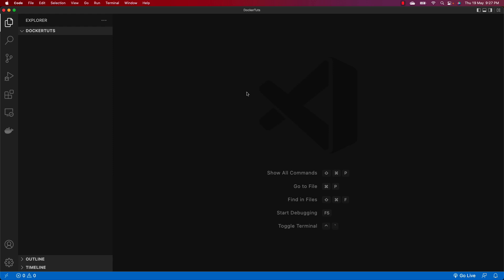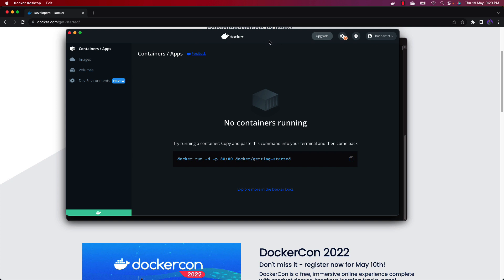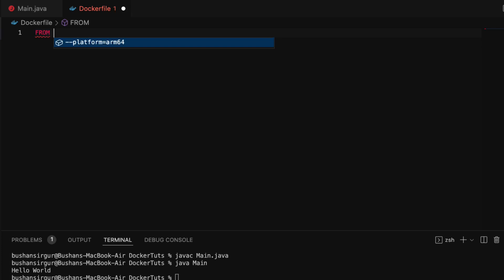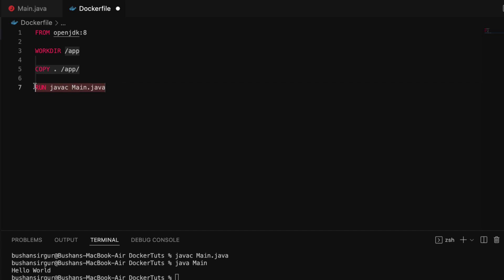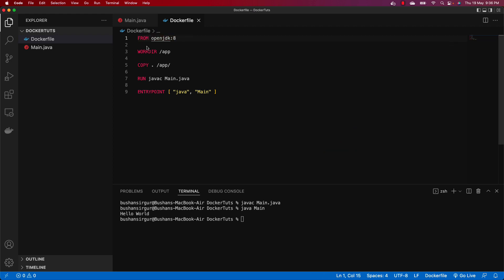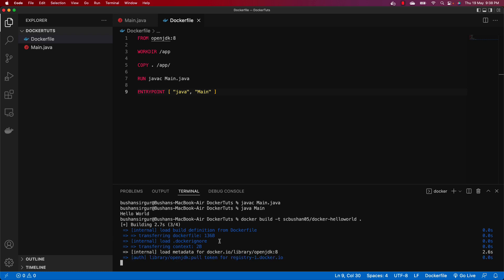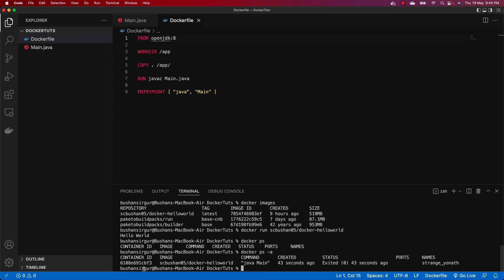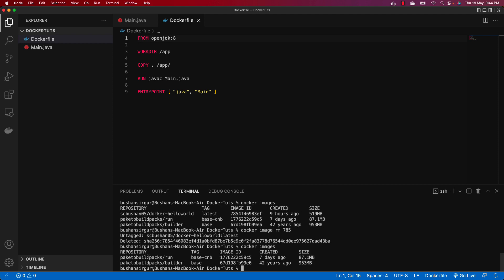Dockerize Java Program - Hello World